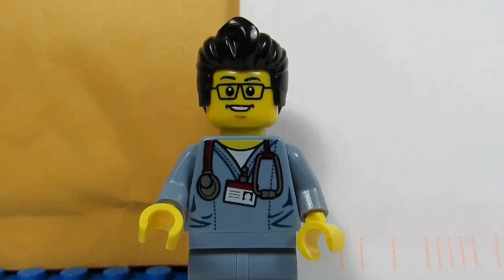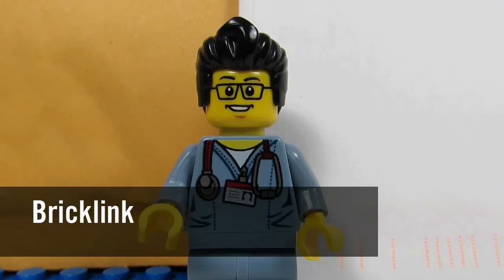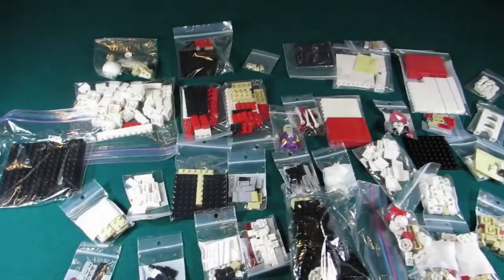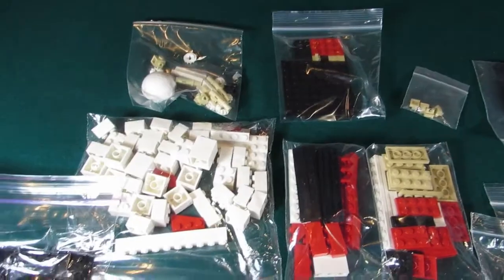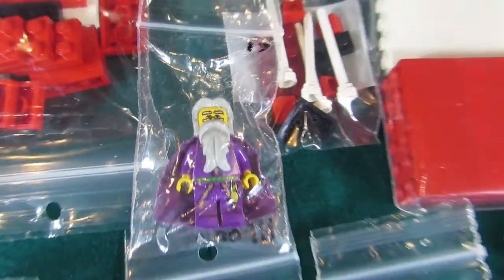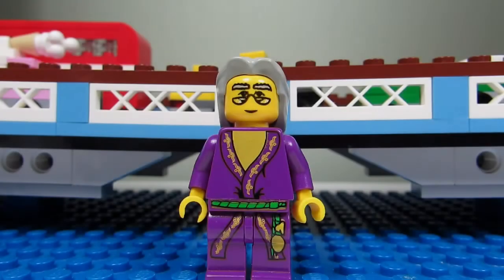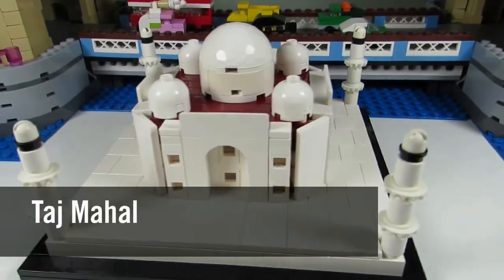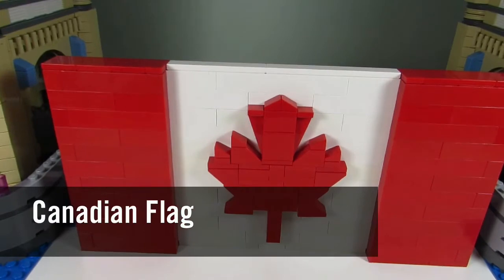Lego Haul #77 - Bricklink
Brick Adjuster opens up his packages from Bricklink and reveals what he got